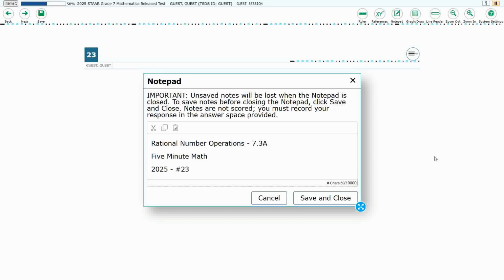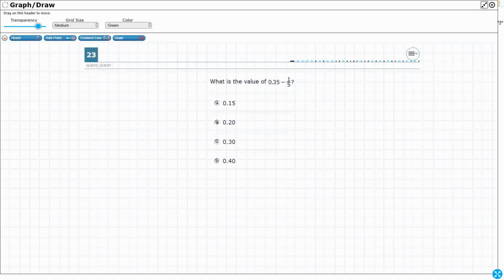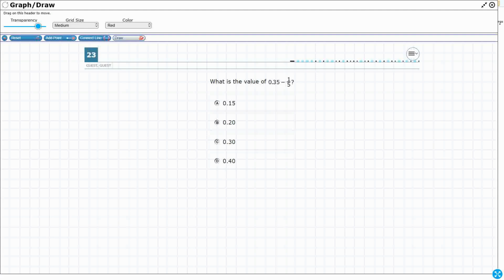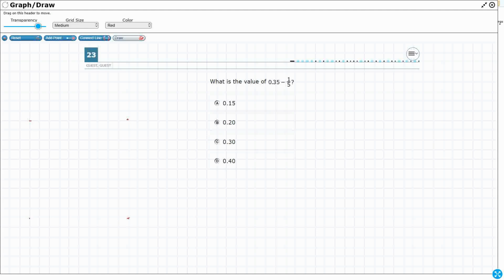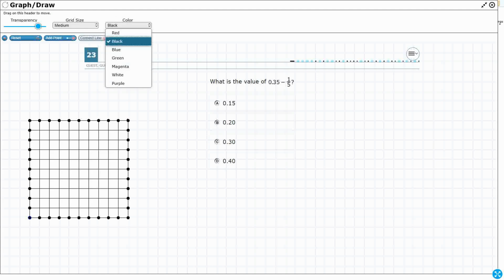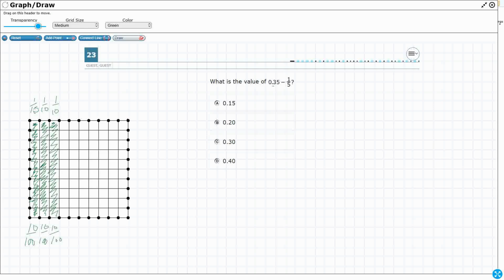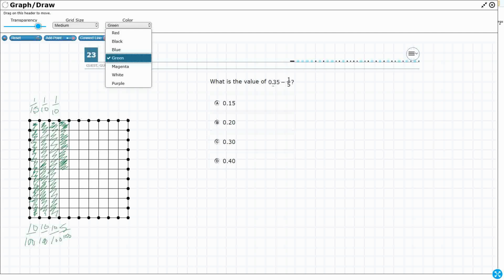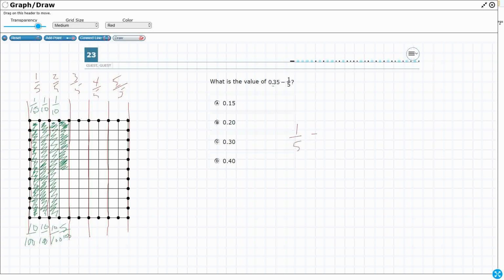7th Grade STAAR Practice Rational Number Operations (7.3A - #9)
Practice adding, subtracting, multiplying, and dividing rational numbers fluently with a test item from the 2025 STAAR test (#23 - 7.3A).